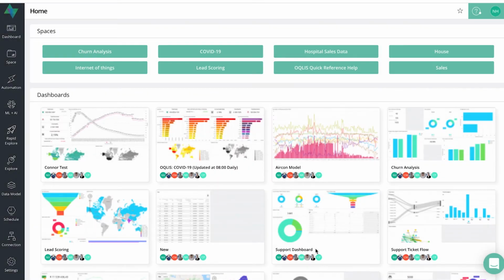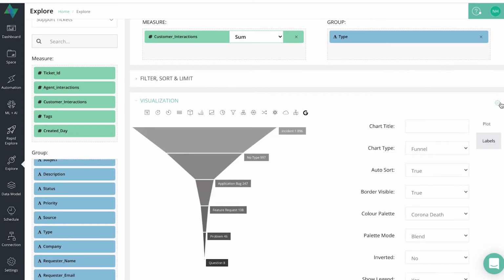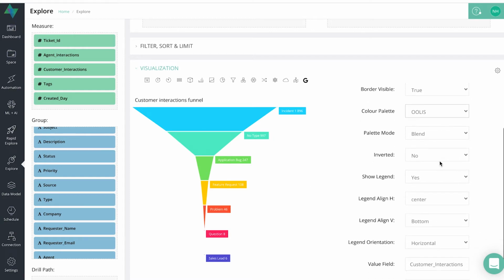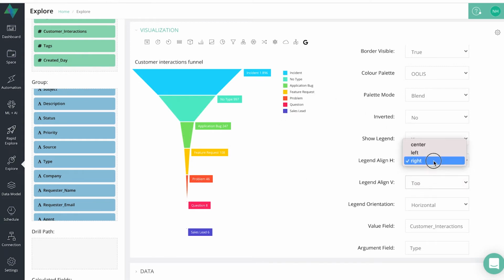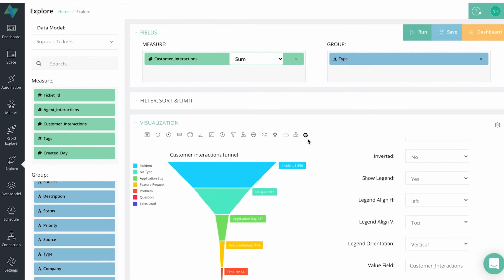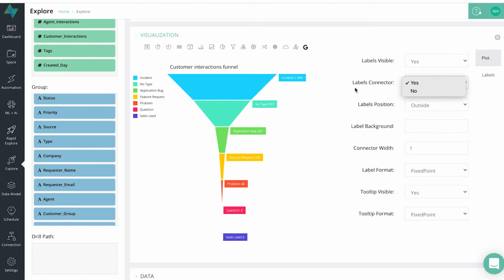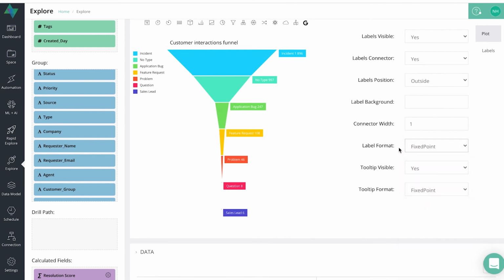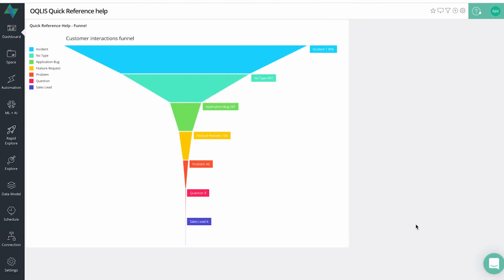OQLIS Explore Help: Funnel Chart